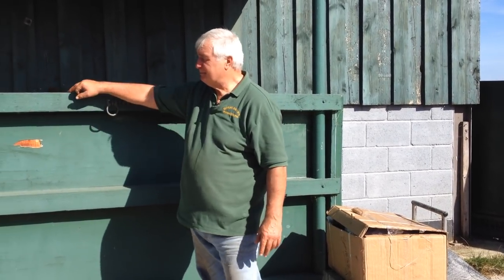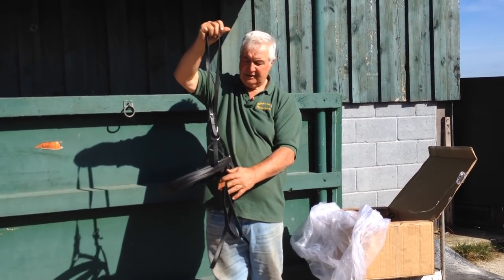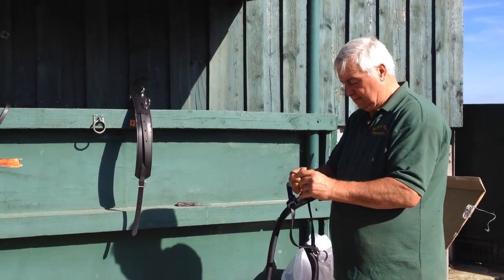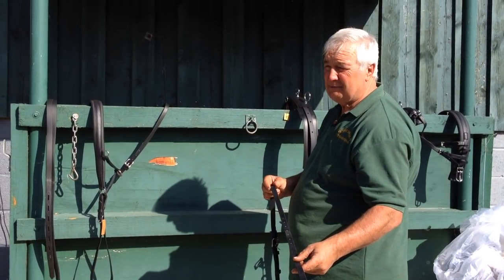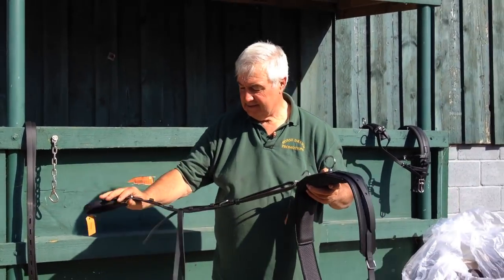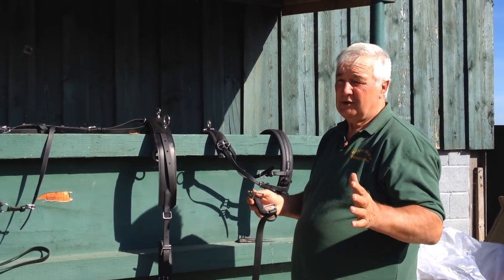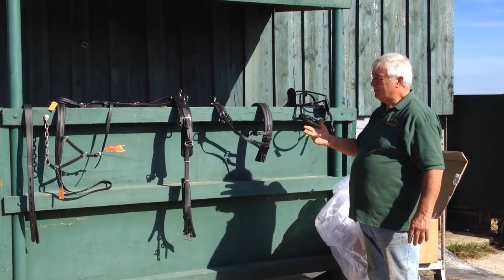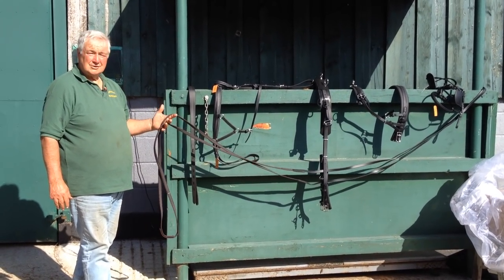How to Harness; Part One - From Box to Beam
Grab yourself a brew and a biscuit, folks!

This week we've filmed an instructional video for everyone who has been asking about how to go about setting up a brand new (or indeed, an older and dismantled-to-clean!) harness.

In this video, Barry talks about each piece of the harness, where it goes and a little about what it does. In the next episode of this series, he will be showing you how to fit your laid-out harness to your pony. The willing model will be Toffee - who cameos in this video and will star in the training video at the end of this week, so watch out for him and his shiny new harness and carriage there!

NB: We are not affiliated or advertising for Hartlands, it simply happened on this occasion that the new harness and carriage we had delivered to us had been bought by the owner from this particular company.